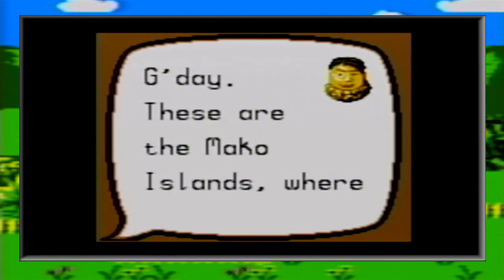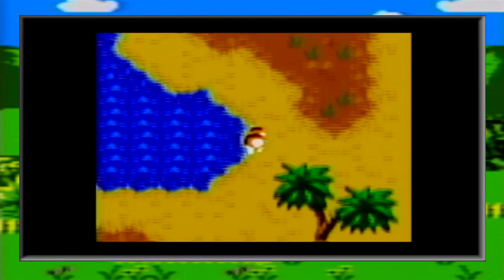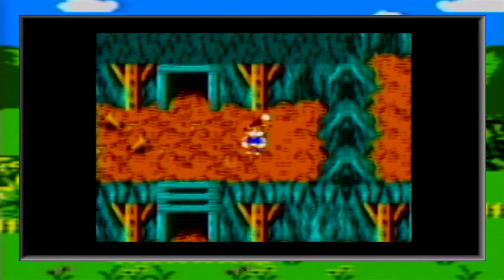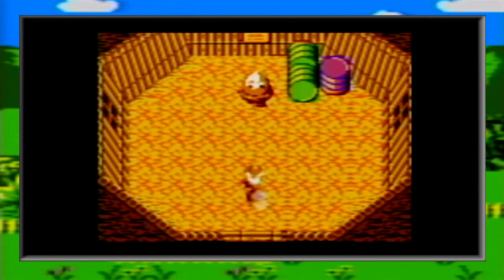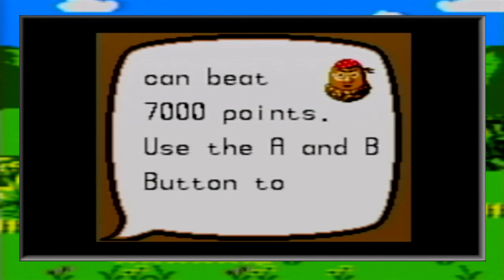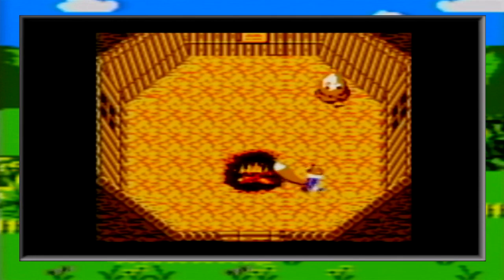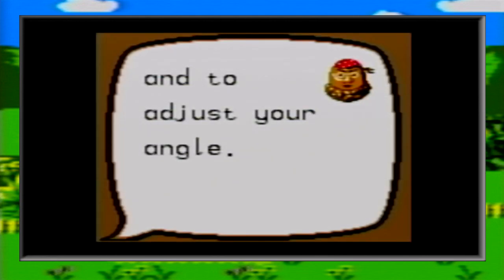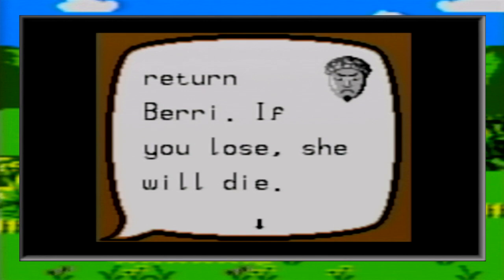Conker's Pocket Tales - Episode 4 :: Mako Islands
Enjoying the sandy beaches before playing some harsh mini-games. I wonder why? Be sure to "like" this video if you enjoy it. It really helps! :)

~~~"Social" Links~~~